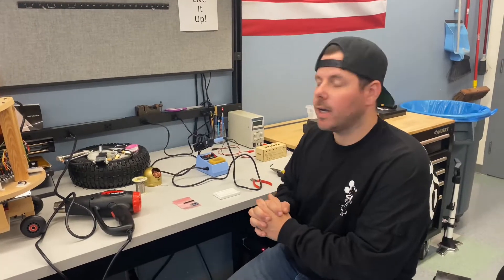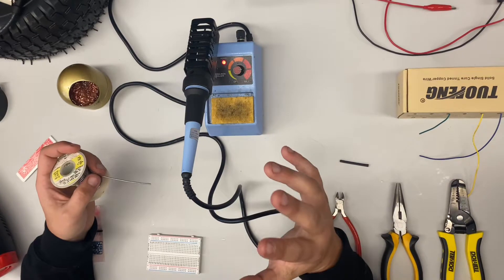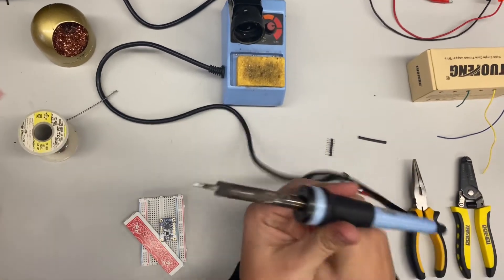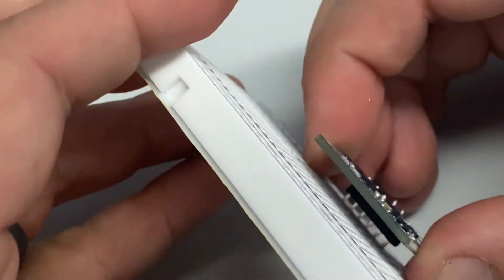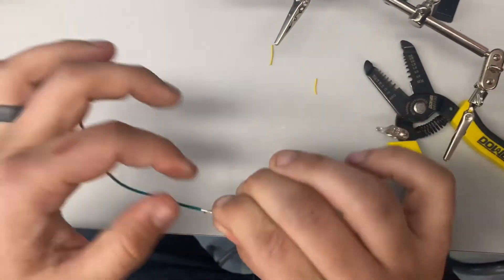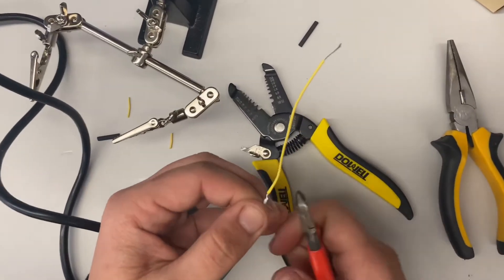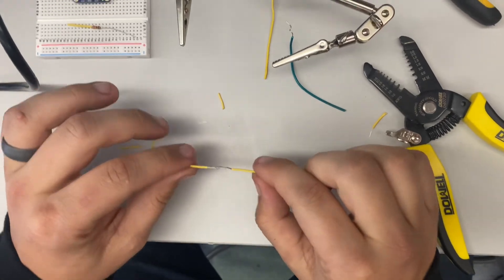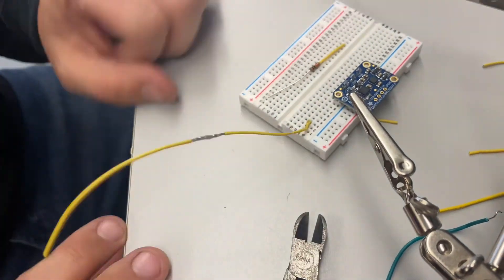MAE106 How to Solder/Electrical How To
Helpful tips on soldering for your MAE Projects.